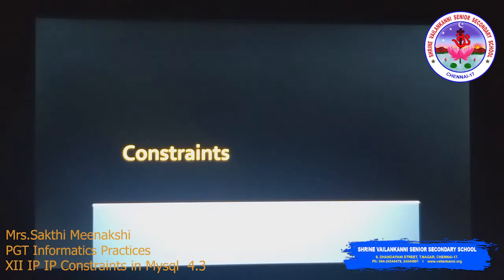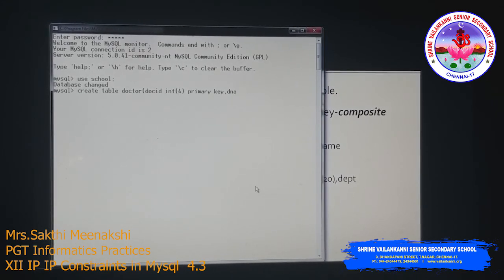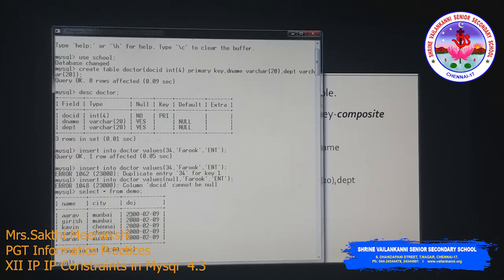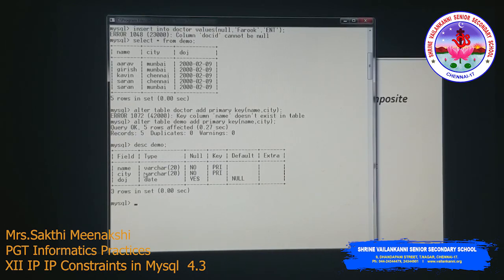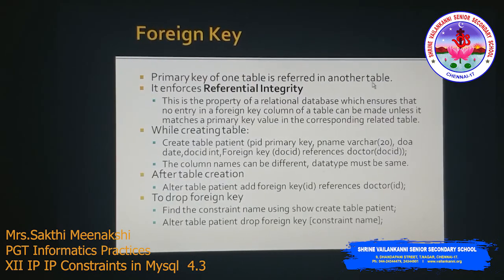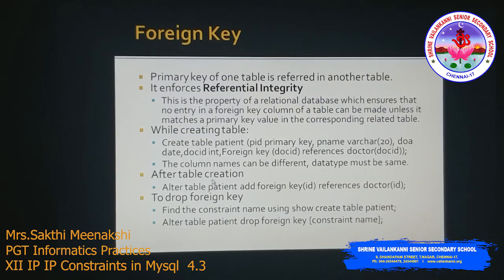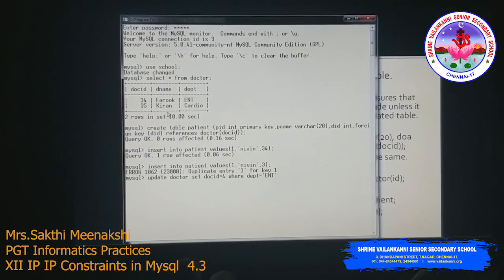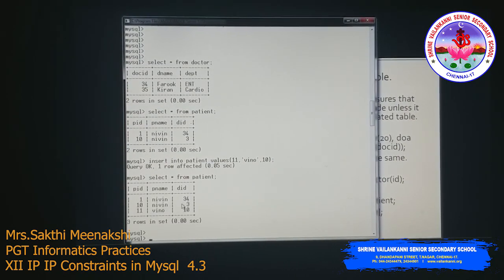SVSSS XII IP - Constraints in Mysql 4.3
Duration: 17m54s

Lesson Description:
This video explains Primary key and Foreign key constraints. It also demonstrates the use of composite key and Referential Integrity.